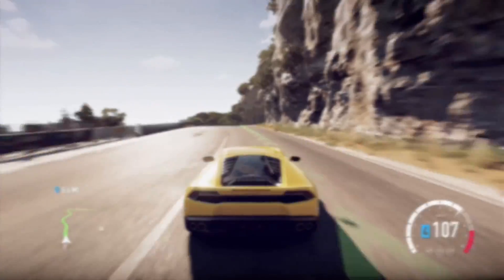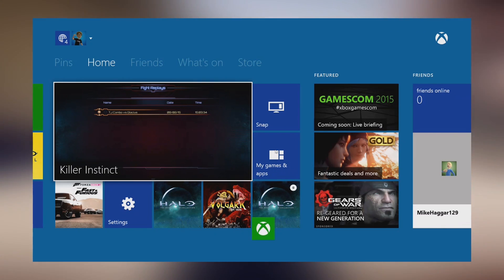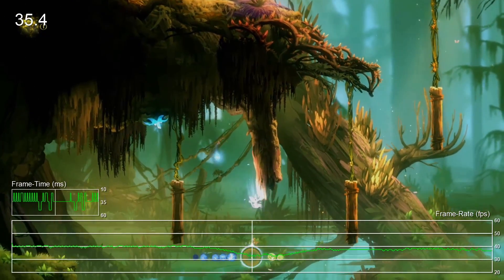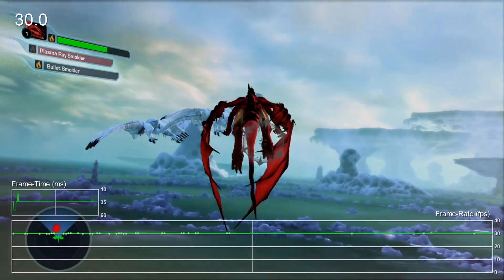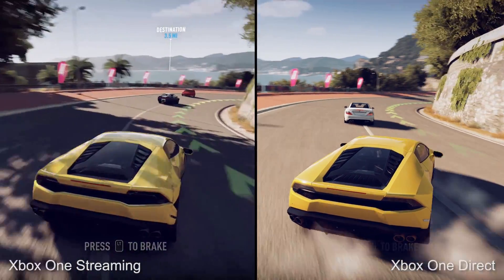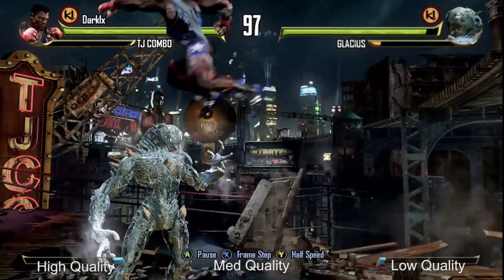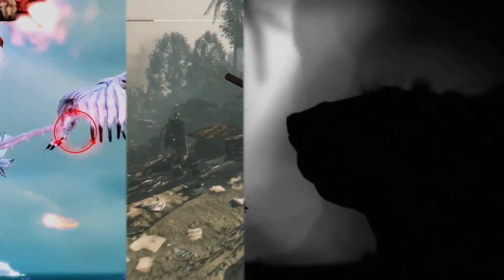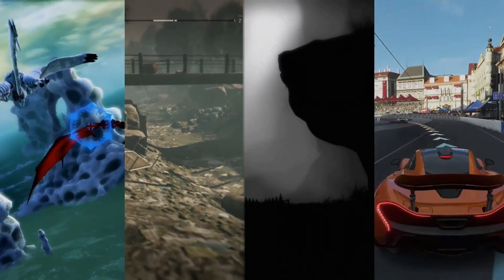Xbox One Windows 10 PC Streaming: Is It Any Good?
Digital Foundry's John Linneman presents an in-depth guide into Xbox One streaming via PC on Windows 10. Image quality comparisons, performance tests, feature lists - everything you need to know about streaming gameplay from your Xbox One can be found here.